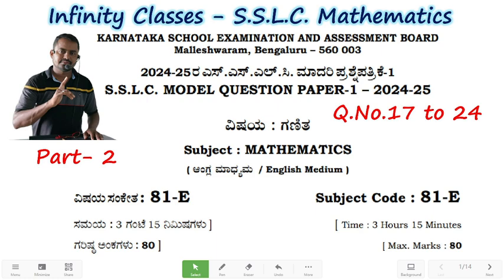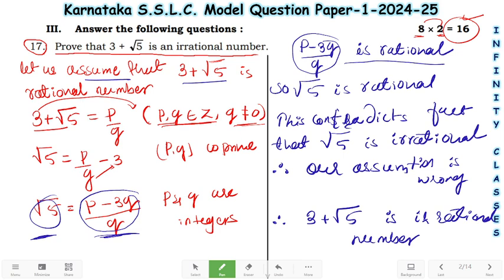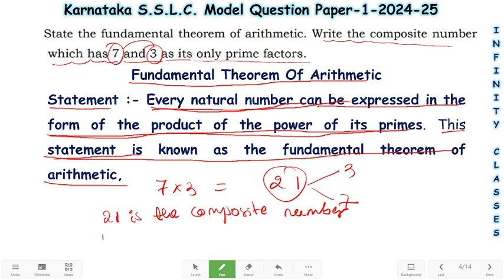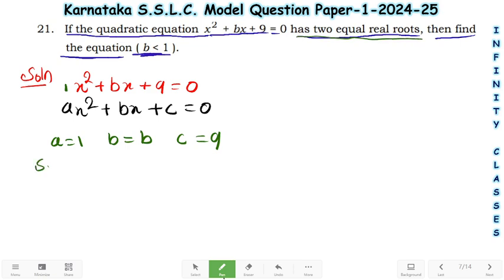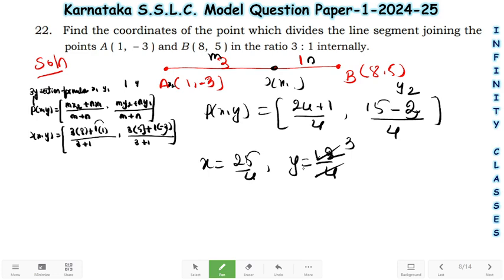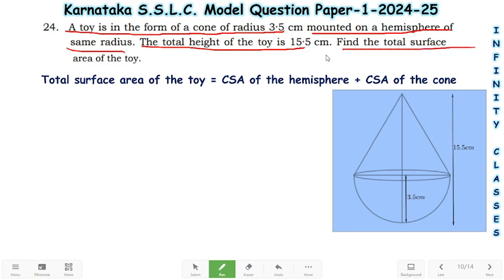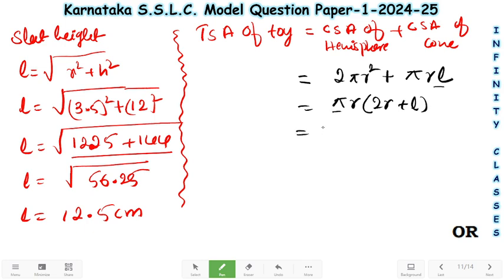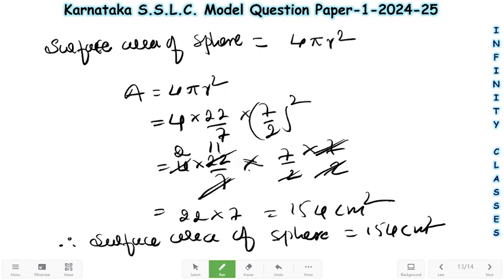Karnataka S.S.L.C. Mathematics Model Question Paper-1 – 2024-25 || Q.No.-17 to 24 || By Farooq sir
In this video we learn how to solve and write the Karnataka S.S.L.C. Mathematics Paper 2024-25 and I am Solving here Karnataka S.S.L.C. Mathematics Model Question Paper-1 – 2024-25 || Q.No.-17 to 24